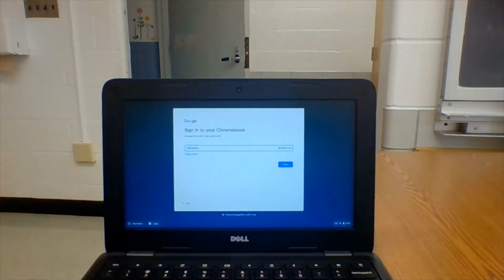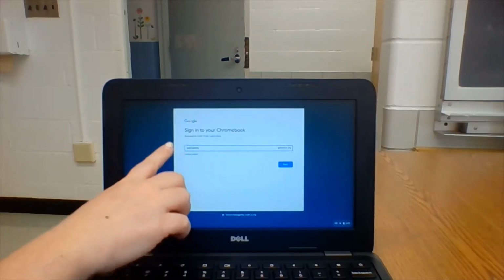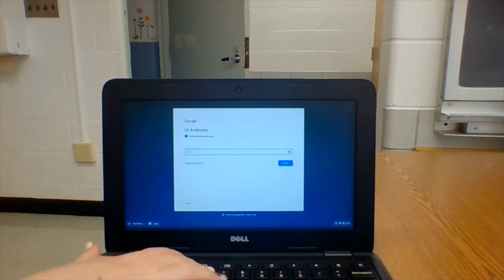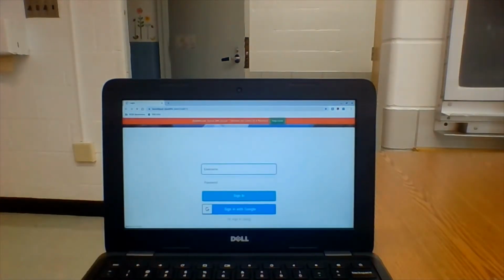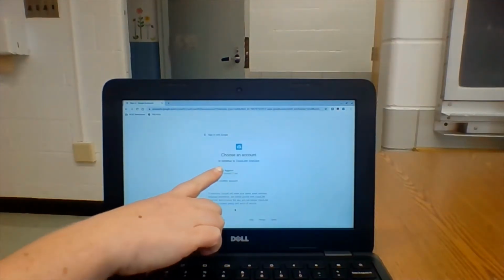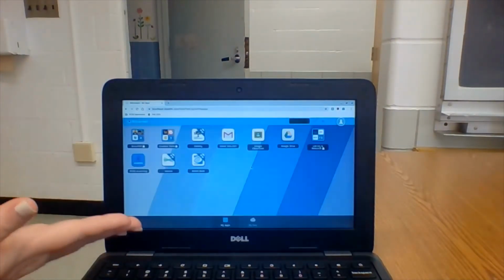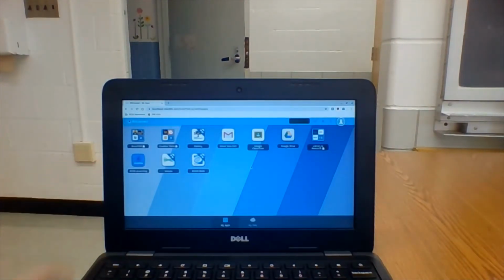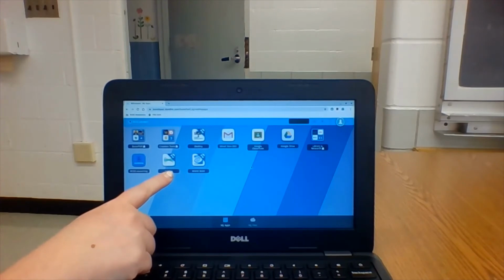Logging Into My Chromebook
Hello RCSD students and parents. This is a quick tutorial on how to log into your chromebooks. Any questions or concerns make sure you reach out to your teacher, school staff or IT for any extra support. Welcome back to school!
Miss Schwartz